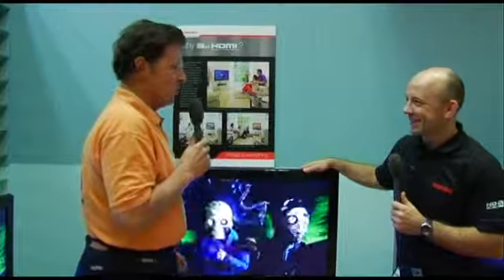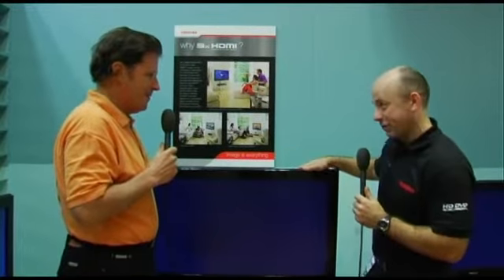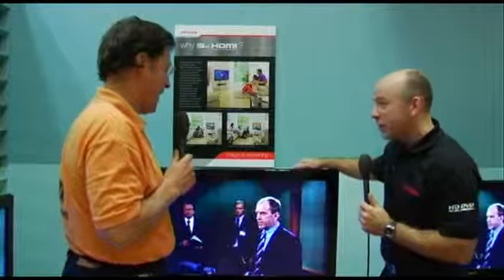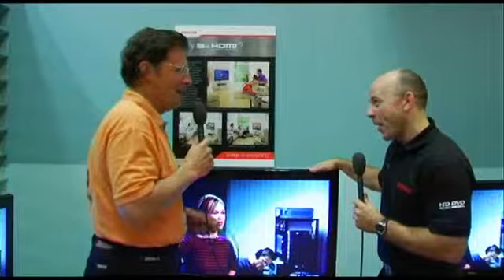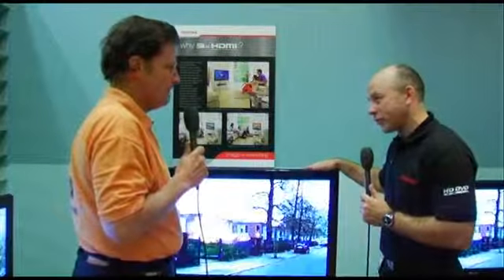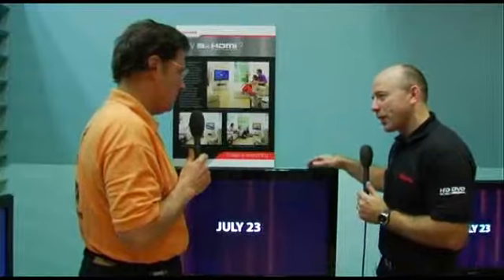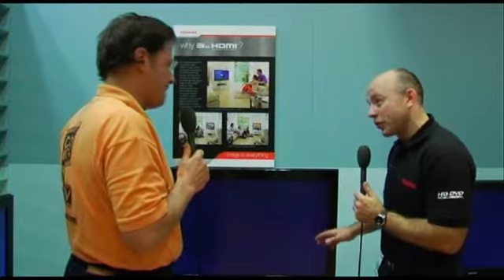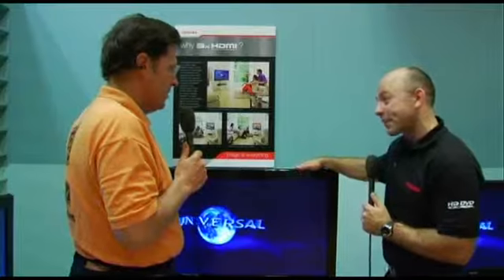Toshiba announce new LCD range with 3 HDMI inputs (What H...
Toshiba announce new LCD range with 3 HDMI inputs (What Hifi Stuff Show 2006)